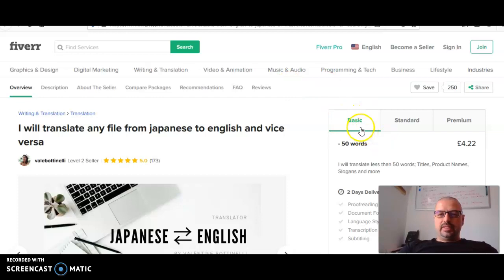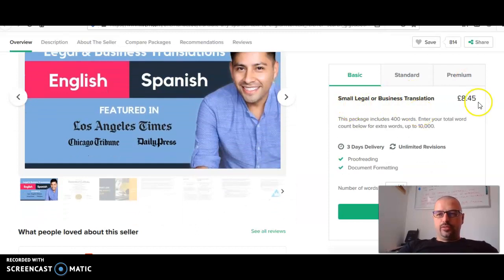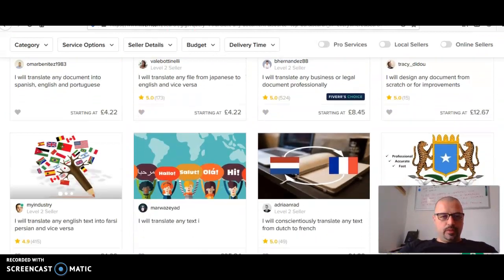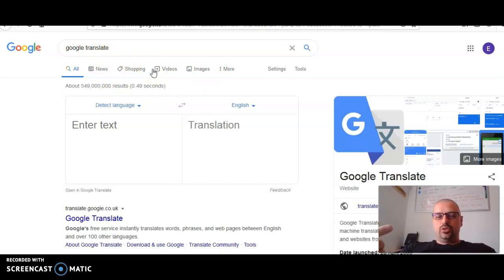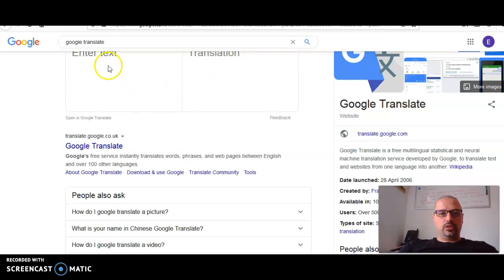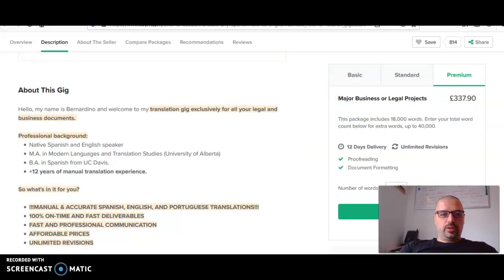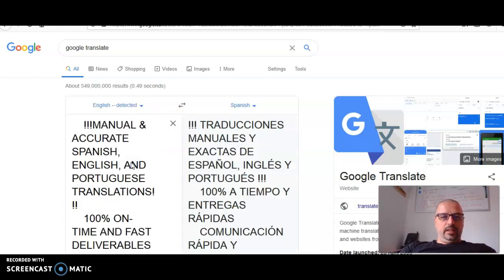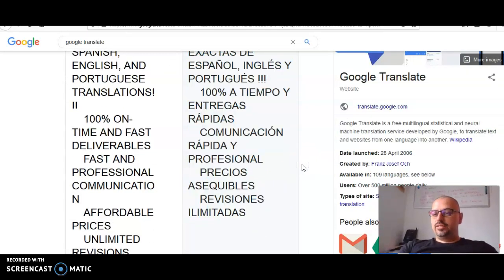Get Paid $600 Daily With Google Translator Free Make Money Online 2020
get paid 600 daily with google translator free make money online 2020 - Another way to make money online is via consulting

7 Jun 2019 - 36 legit ways to earn money online using the top paying websites and apps
 40 easy ways to make money quickly Need more ideas on how to make money online Apply to Work From Home jobs now hiring on Indeed
What are the best ways to make money right away

20 Dec 2019 - Yet you can earn money as well as declutter your home by selling these 'tech leftovers' online, via sites such as eBay, Facebook or Gumtree 7 Jun 2019 - This guide lists 38 (legit) ways to make money online

 ➥➥➥ FOLLOW ME ➥➥➥